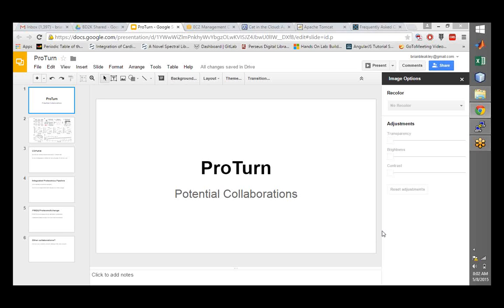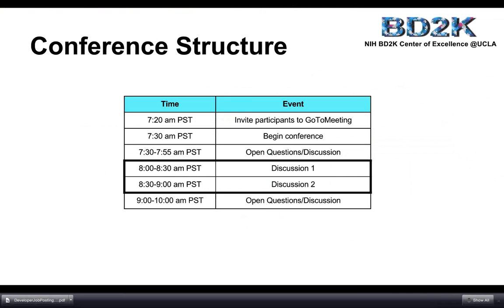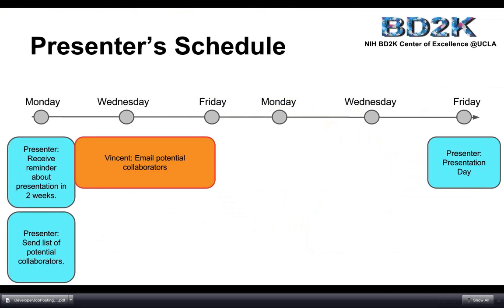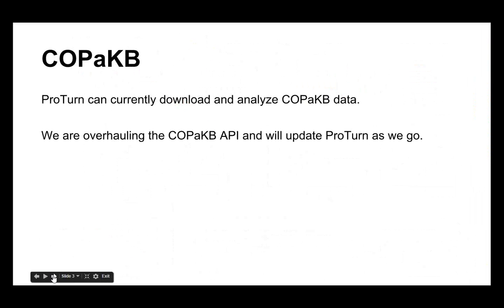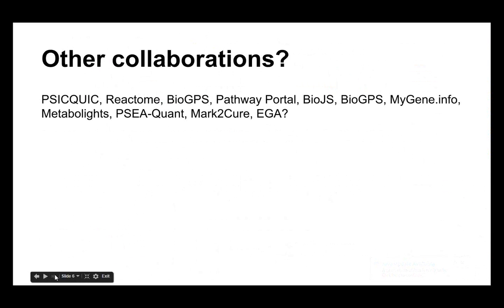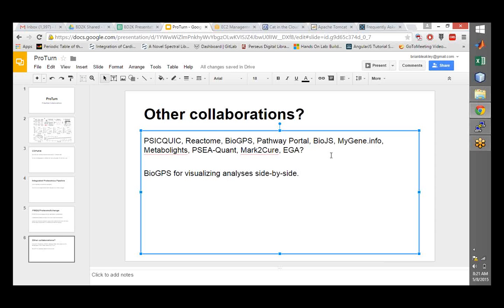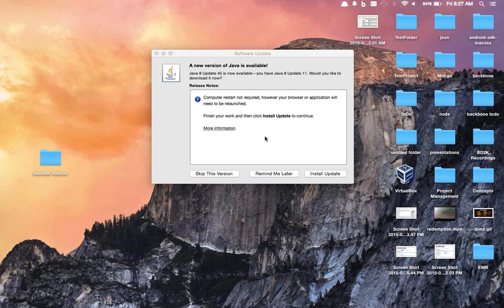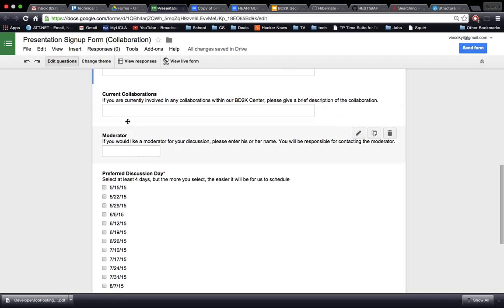ProTurn Collaborations and Round 2 Overview